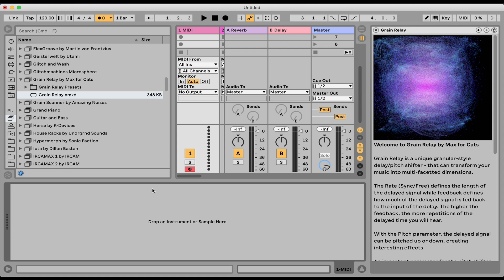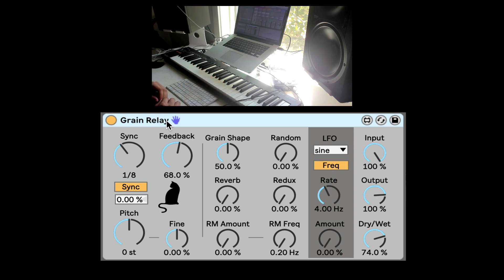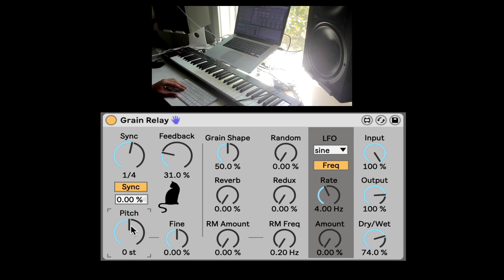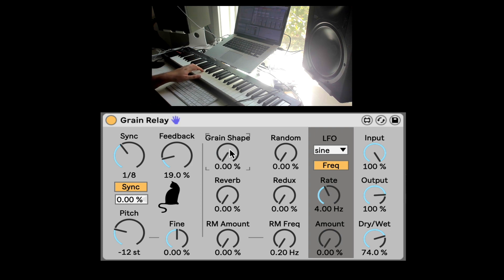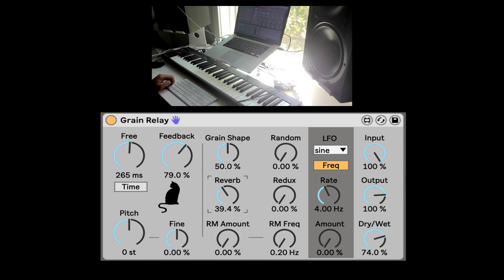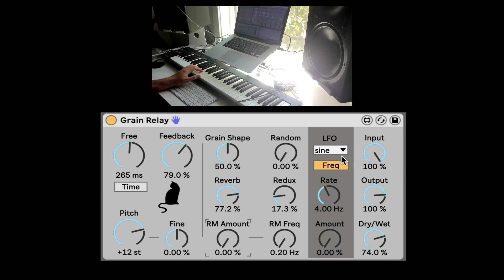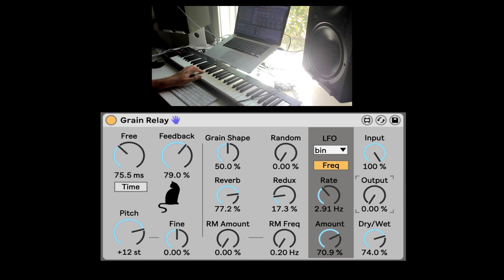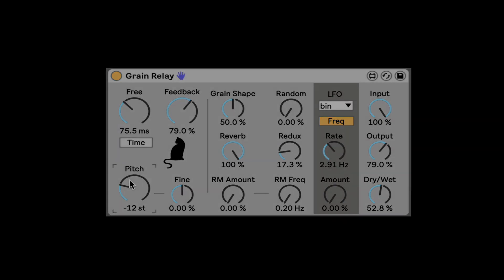All About Ableton Packs - Grain Relay [Max for Cats] | Beat Lab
2021 Live Online Enrollment Closing Soon

New multi-dimensional grain delay Max effect. This effect features a pitched delay, stereo grain randomizer, built-in grain reverb, redux and Ring Modulation.